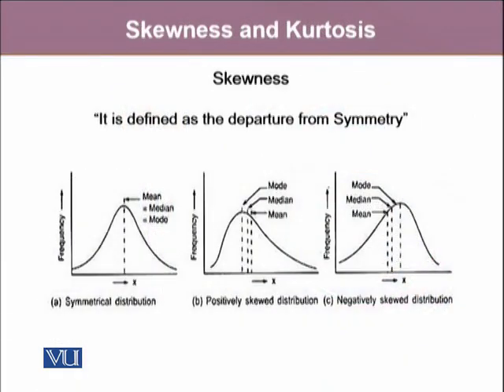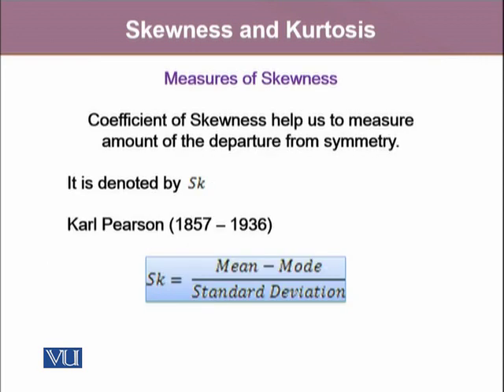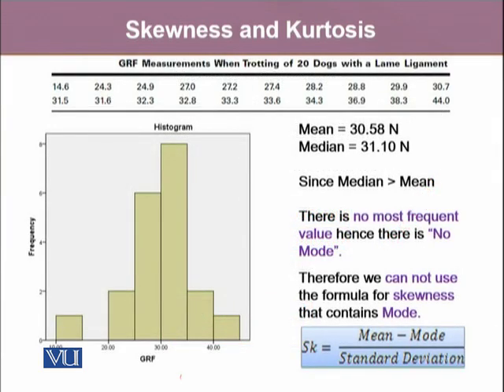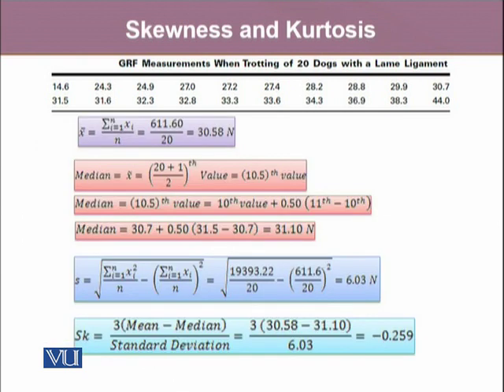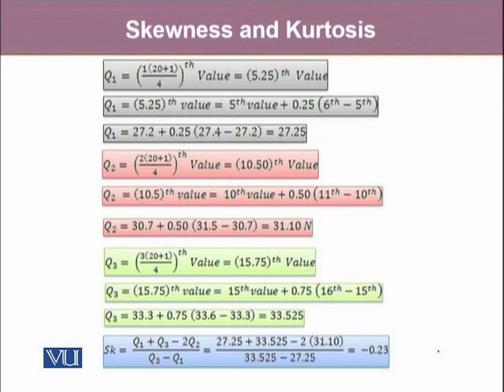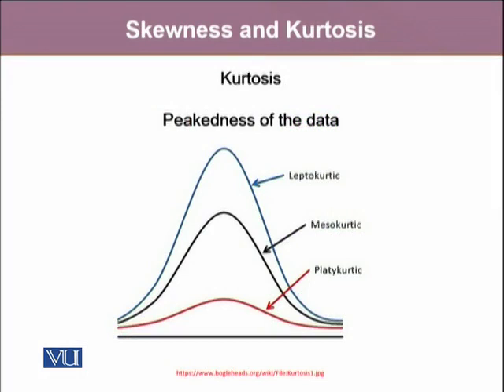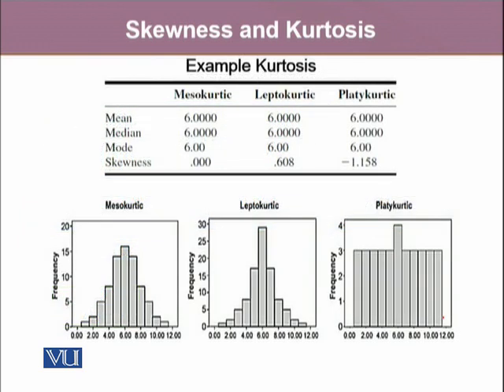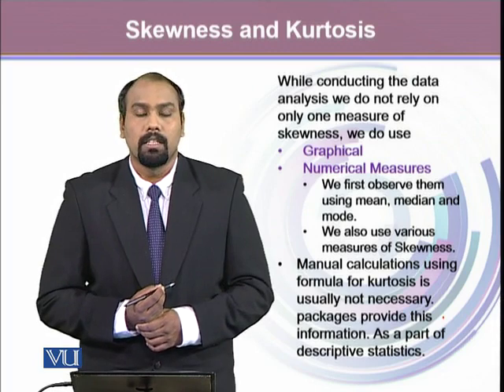Skewness and Kurtosis | Applied Biostatistics | BIO733_Topic030